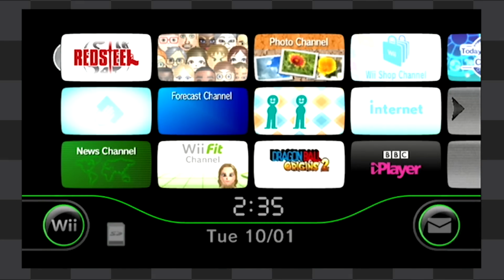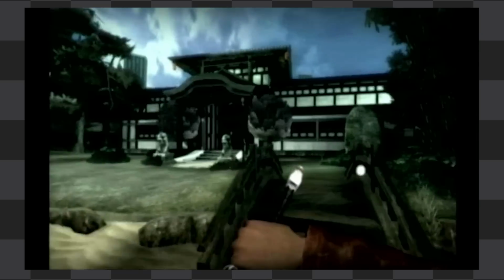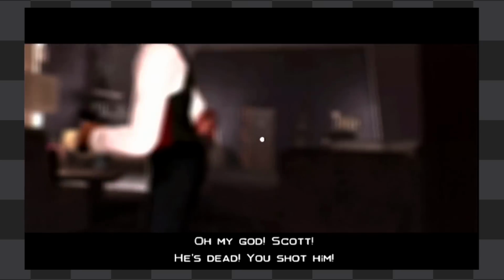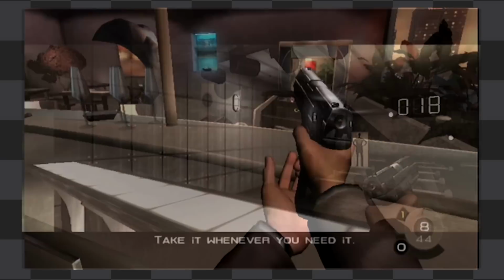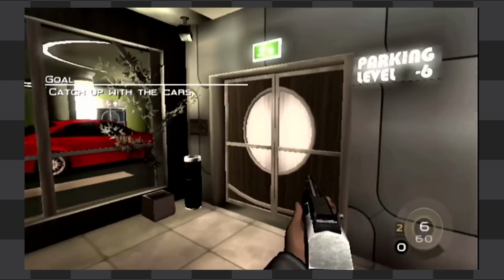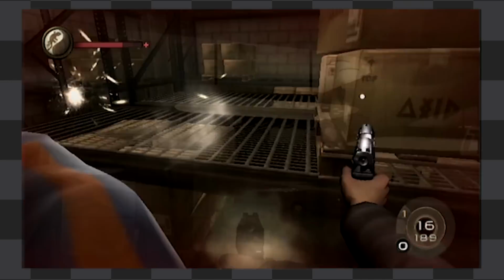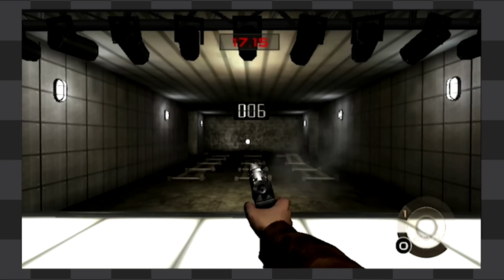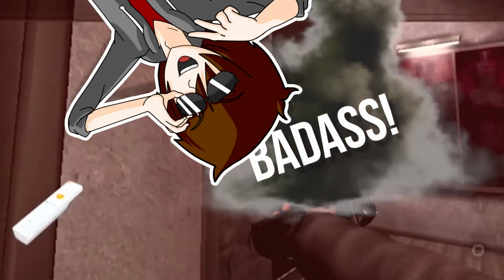Red Steel - Unlikely Review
"Scott-o's the name and Wii's my game!"

Seriously though...This game gave birth to a nickname, that's the effect this game has had on my life so let's take a proper look at the infamous, yet equally interesting Red Steel.

Please don't start calling me Scott-o...